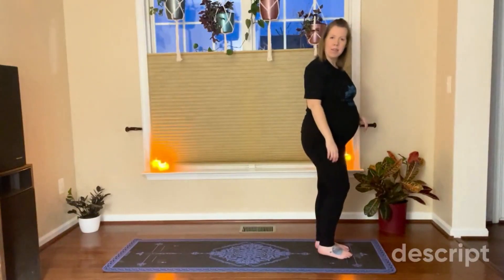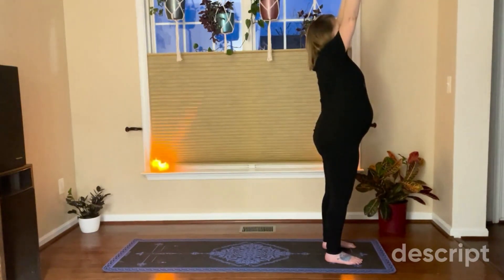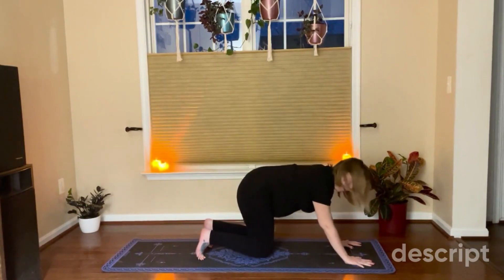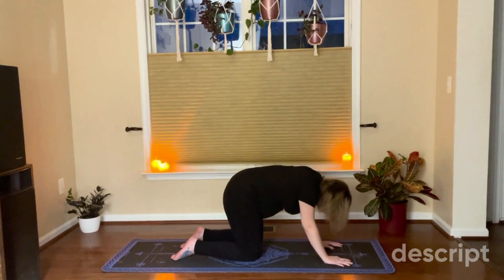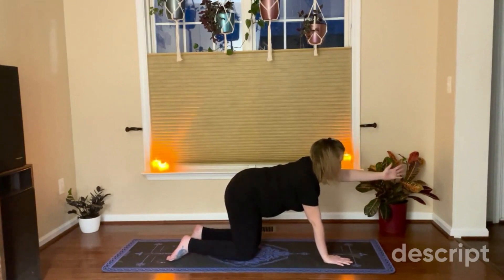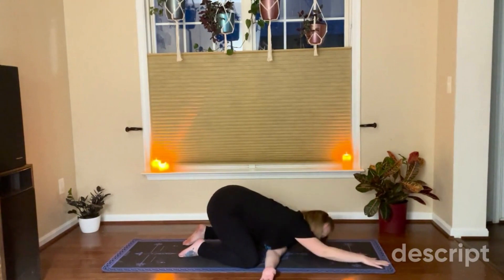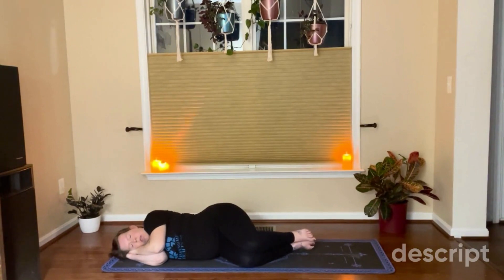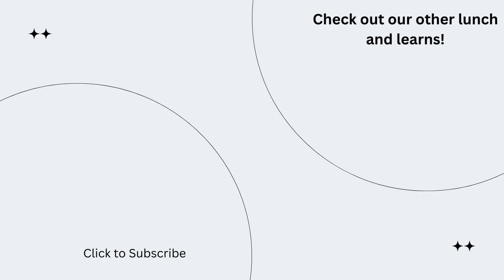Spiritual 1 Rooted In Wellness Lunch and Learn 1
To learn more about the Northwestern Community Services Board Prevention and Wellness Services please